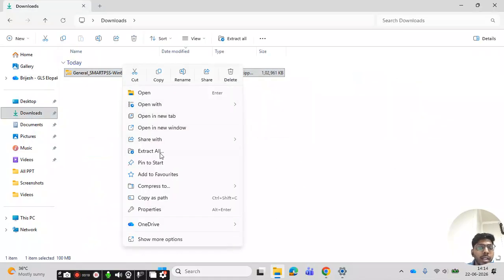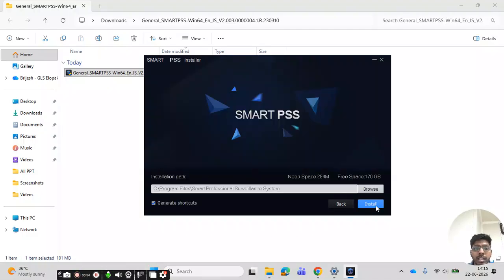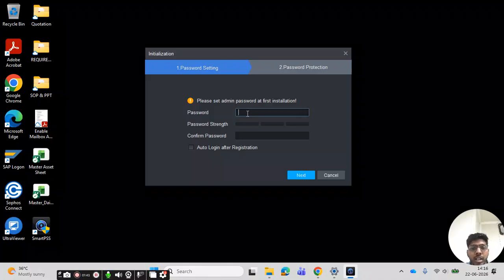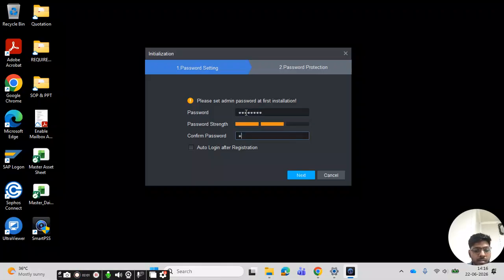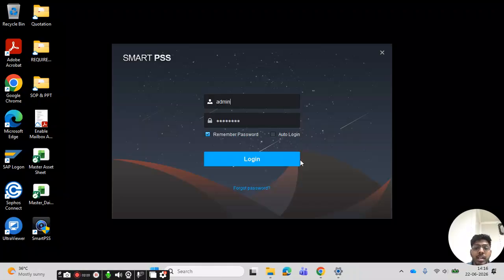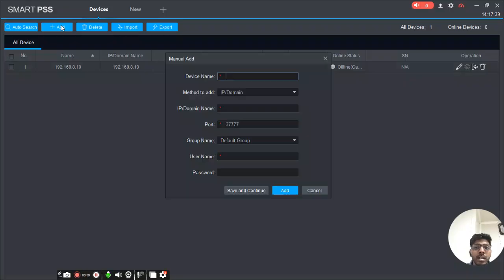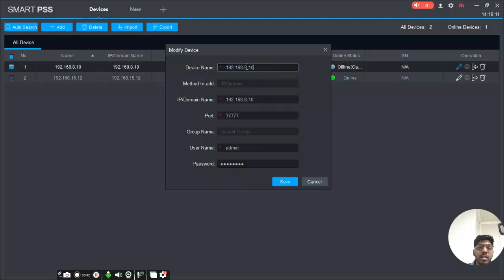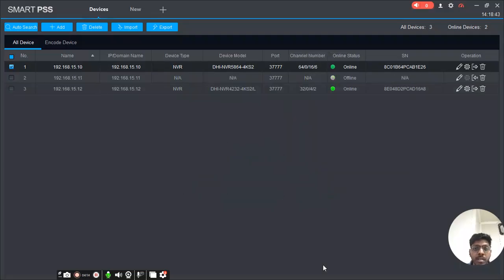How to Install SmartPSS and Configure Dahua Camera | Complete Setup Guide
In this video, I have explained how to install SmartPSS software on Windows and configure a Dahua camera step by step. Follow this complete guide to add and manage your Dahua CCTV cameras easily using SmartPSS.

Topics Covered:
✔ SmartPSS Installation
✔ Device configuration using IP address
✔ How to access live view and monitor cameras
✔ Live View Setup